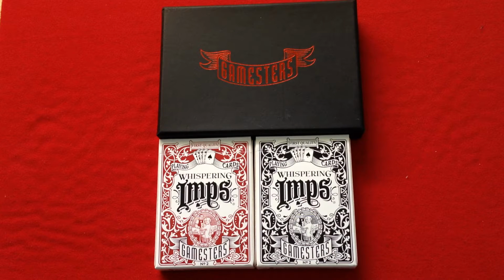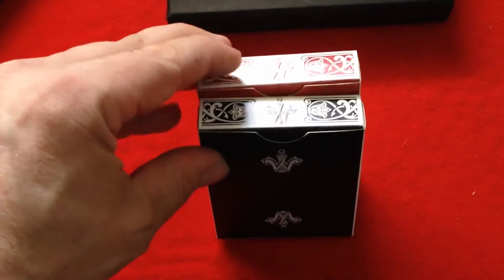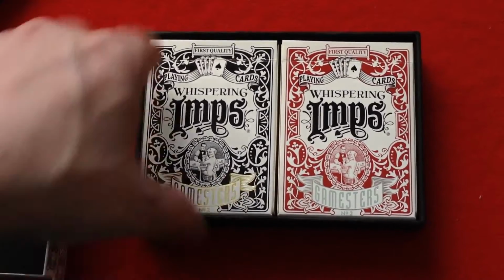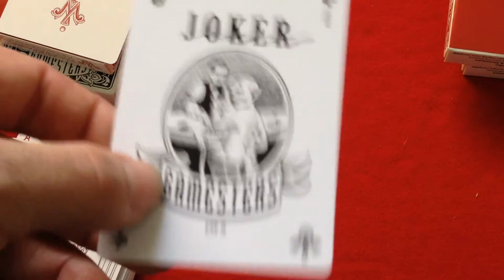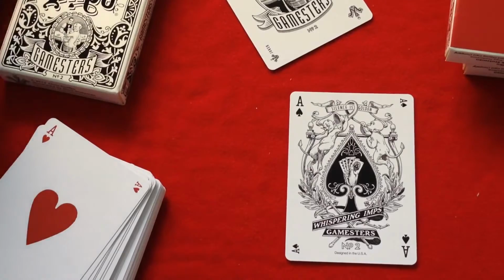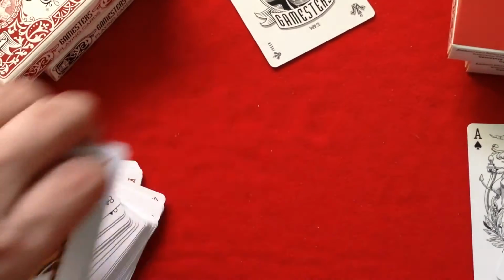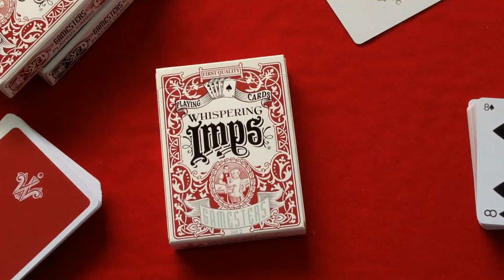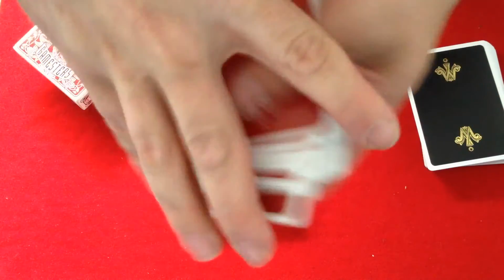Whispering Imps Gamesters Edition Deck Review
Really nice decks. For more check out their site.

The code vjose32 also works great at richiescardstore.com and cartesmagie.com for more discounts!